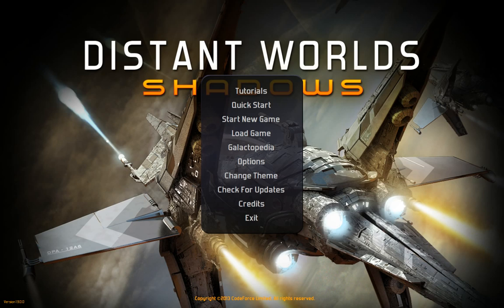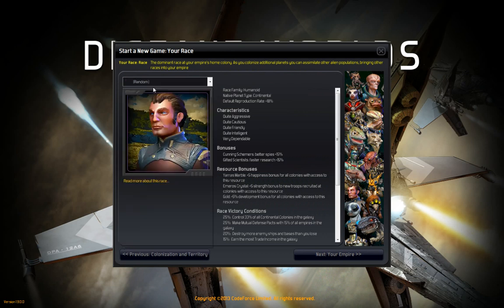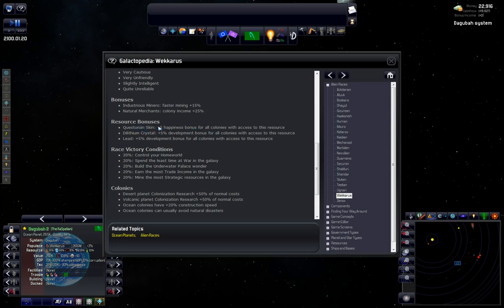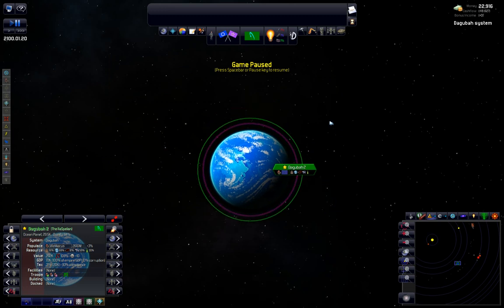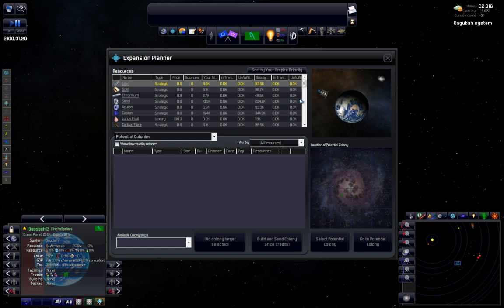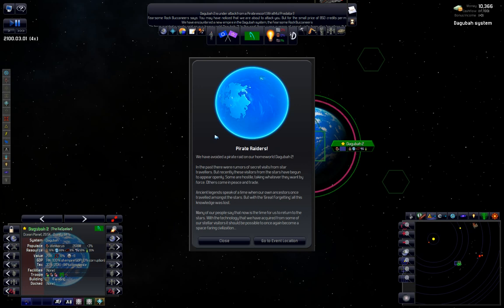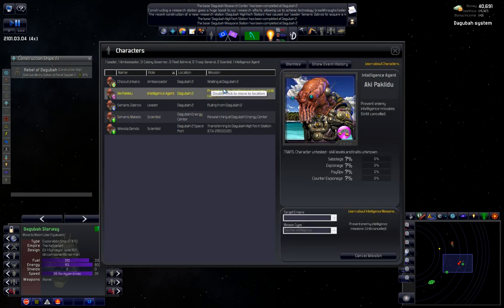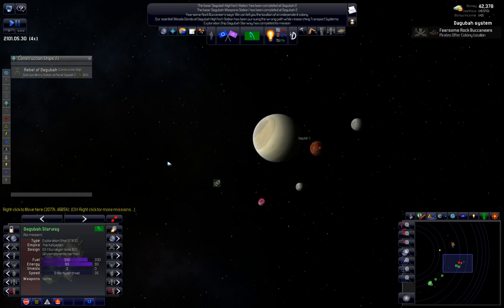Distant Worlds Shadows - preWarp - Ep001 Intro & Startup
Manual GamePlay of Distant Worlds: Shadows.

Using some graphic elements from: Graphics Enhancement Mod (GEM) by Martian
**NOTE** This mod is not Shadows-ready! Took a bit of toying to get it to work properly with this version of DW.